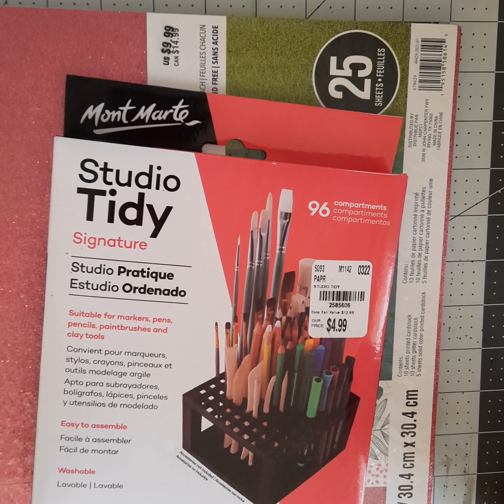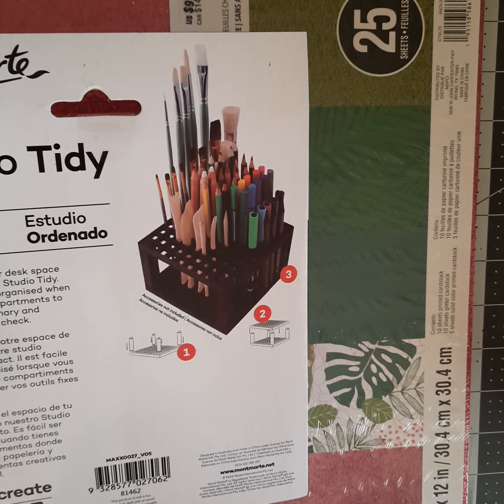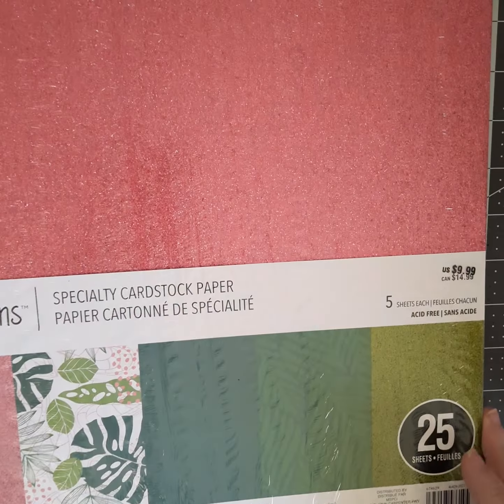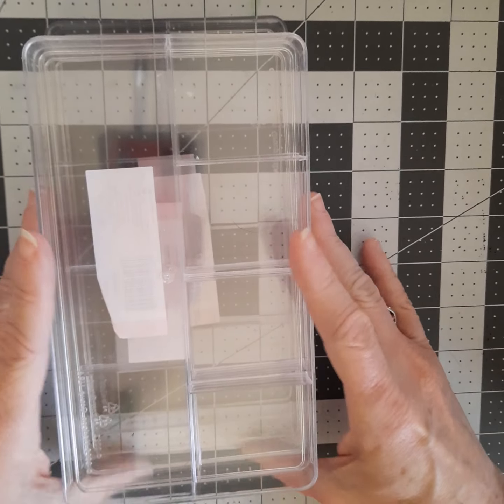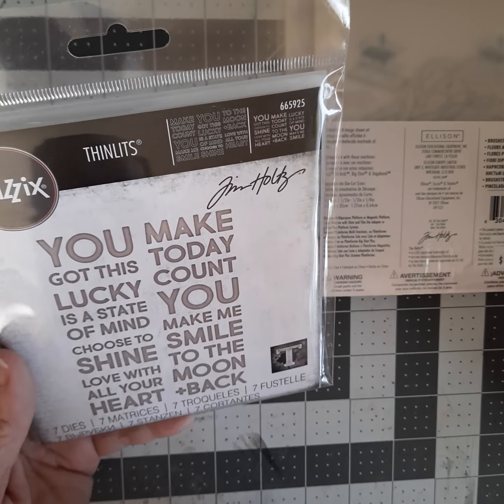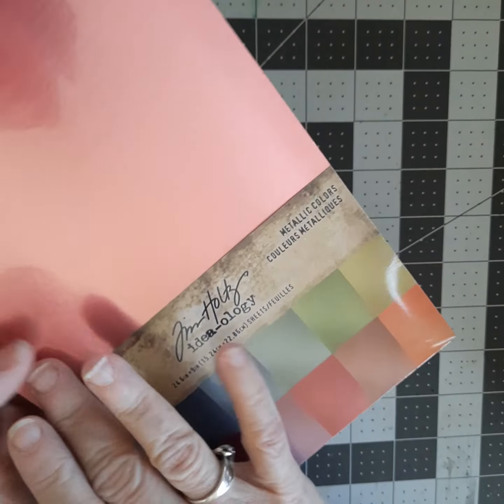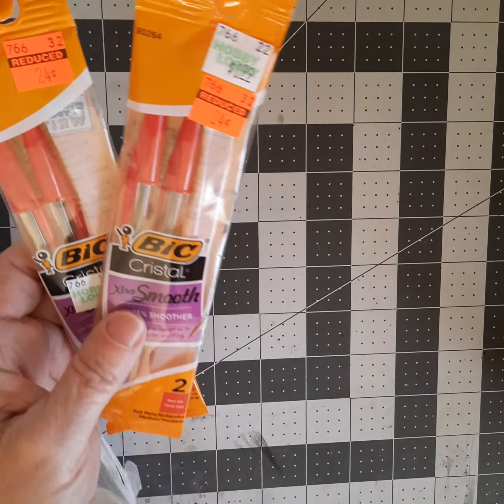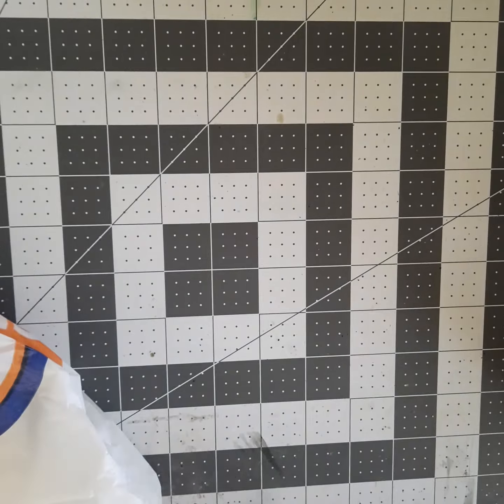Some goodies from Michael's, Tuesday Morning, Hobby Lobby, Target and Memory Bound.